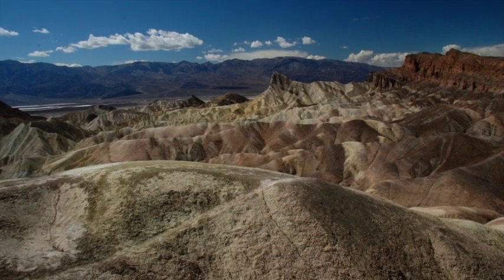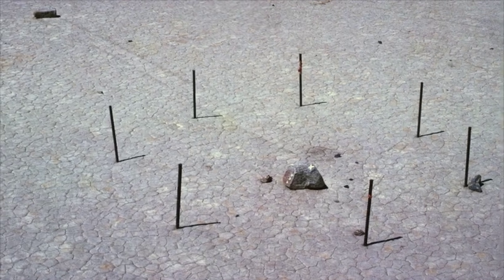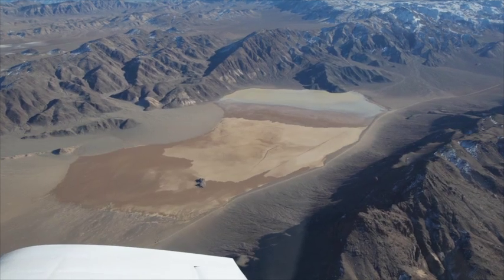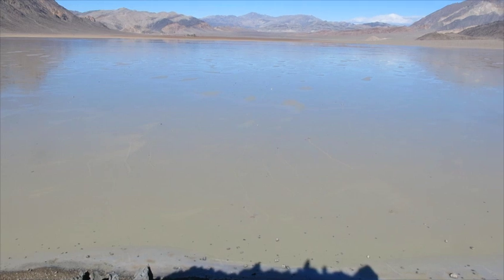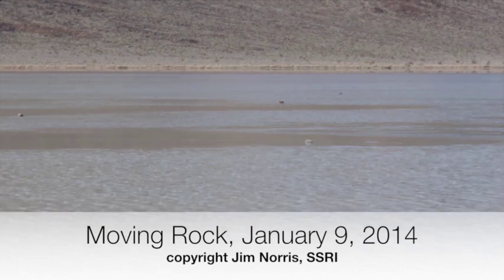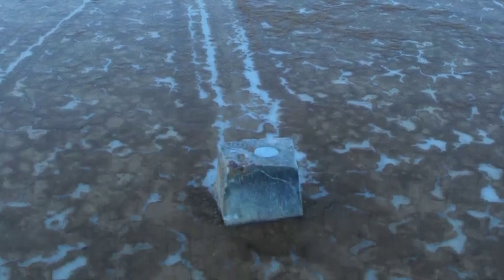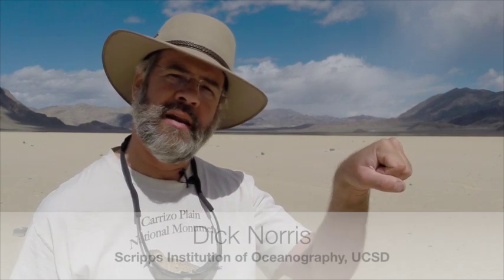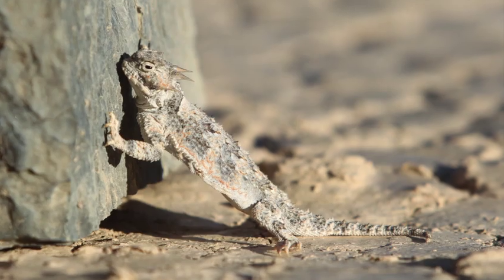How Rocks Move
Courtesy of the Slithering Stones Research Initiative, this video shows mysterious sailing stones of Death Valley's Racetrack Playa in motion and provides an explanation.